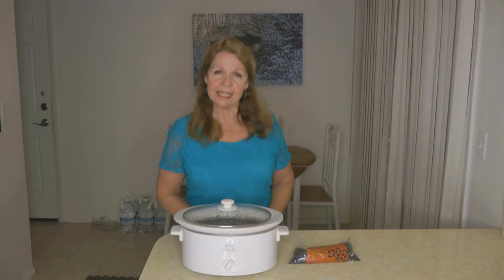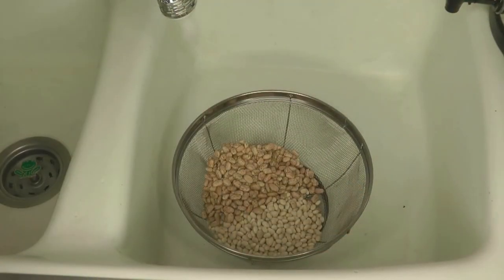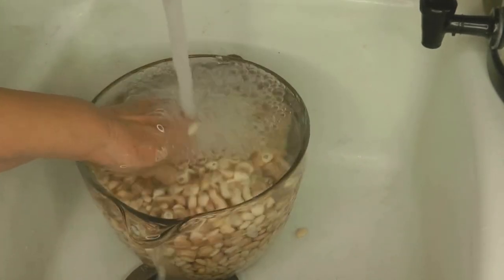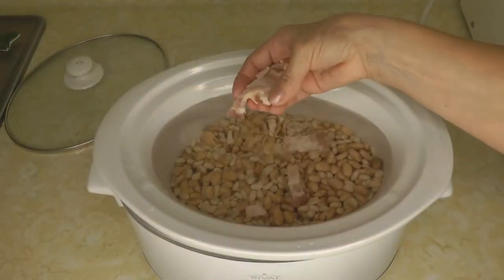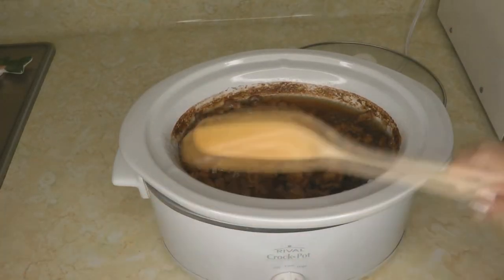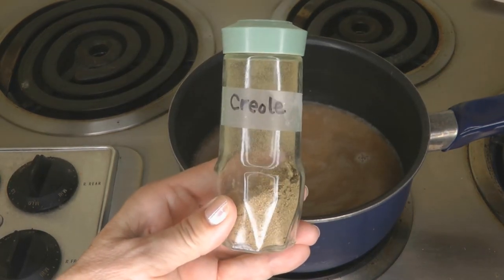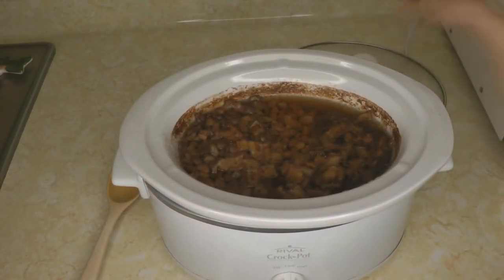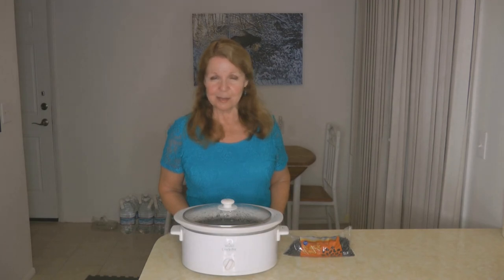Crock Pot Soup Beans - Southern Style White Beans and Pinto Beans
Crock Pot Soup Beans Southern Style White Beans and Pintos Pantry Clean Out Cooking With Food Storage Amazon How to make Appalachian style soup beans, white and pinto beans, in the crock pot or slow cooker, and many ways to serve beans and rice. If you live out West, this is an easy recipe for cowboy beans.
Emergency Food Storage means build a stockpile of basic foods, long lasting foods you normally eat. Buy extra canned and dry foods, store water, toilet paper, paper plates, and napkins.  Store rice and beans for long-term food storage prepping needs.  Beans and rice are cheap and easy, also stockpile foods that are easy to prepare, canned and packaged shelf stable foods your family will actually eat.  Emergency Food Storage is more than rice and beans, fill your pantry with ready to eat foods.   You don't have to be a Prepper to stockpile food, water, and more.  It's just sensible to make sure you have things you need.

★☆★ RECOMMENDED RESOURCES: ★☆★
Crock Pot
Pumpkin Bowl
Measuring Spoons
Cast Iron Cook Set
Glass Baking Set
Glass Measuring Cups
Swing Away Can Opener
Canned Food Organizing Rack
Garbanzo Beans

Crock Pot Soup Beans Southern Style White Beans and Pintos Pantry Clean Out Cooking With Food Storage Amazon How to make Appalachian style soup beans, white and pinto beans, in the crock pot or slow cooker, and many ways to serve beans and rice.